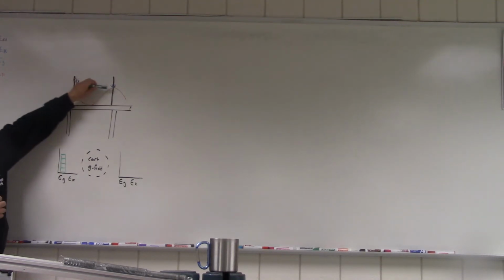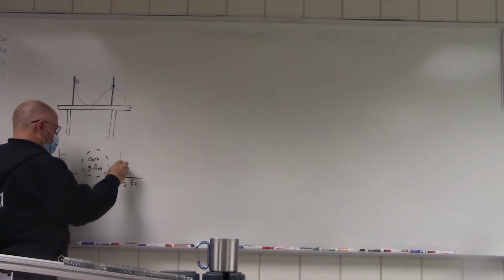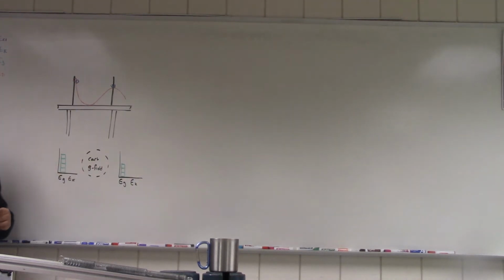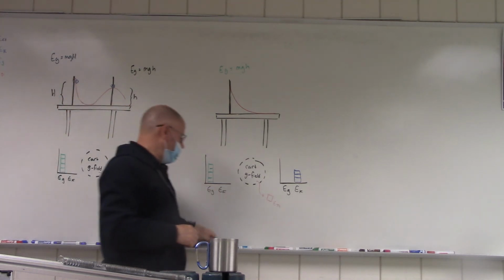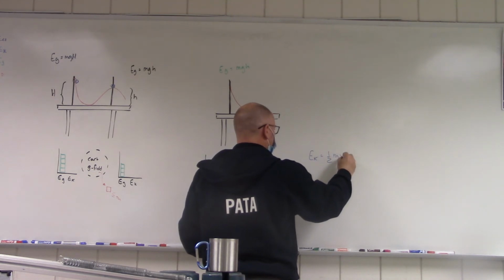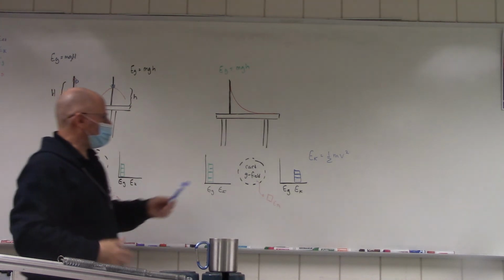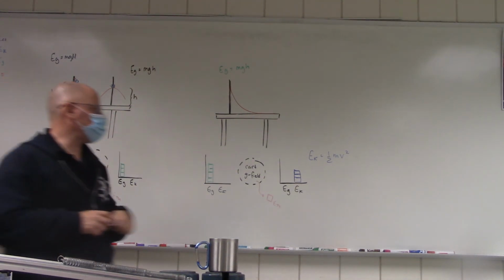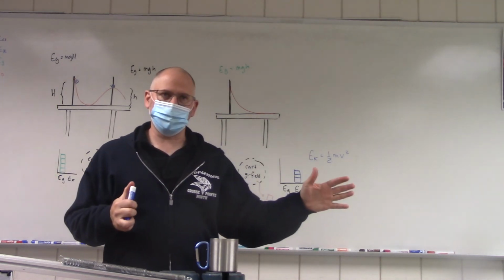Phys 4 29